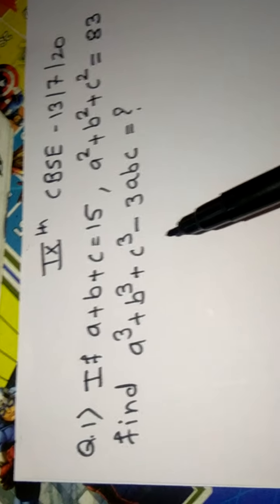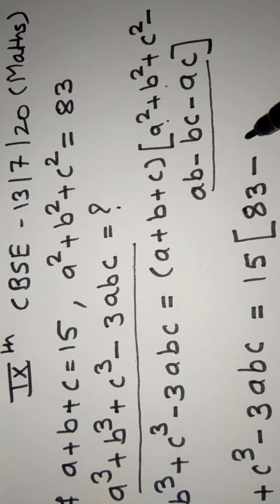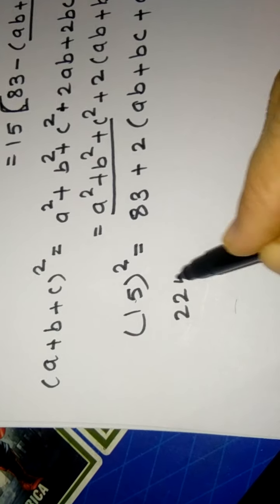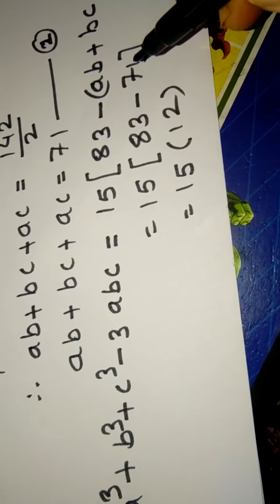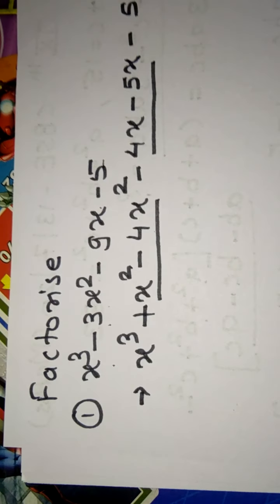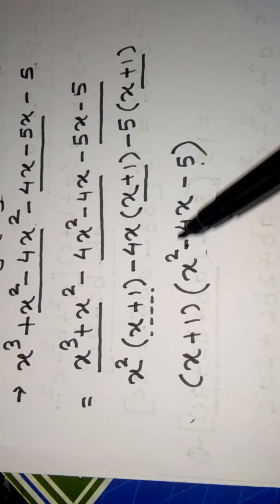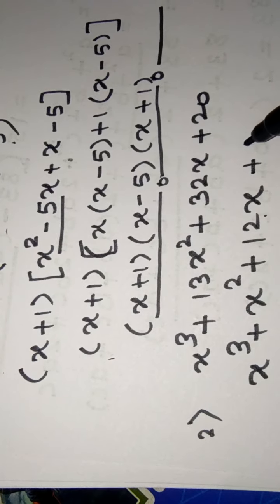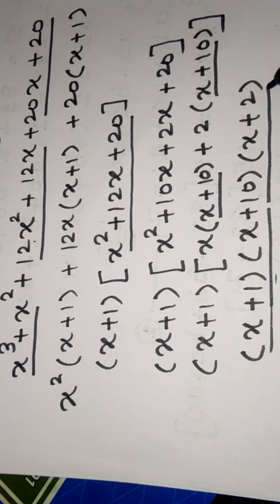9th CBSE Maths, Polynomial, 13/7/20